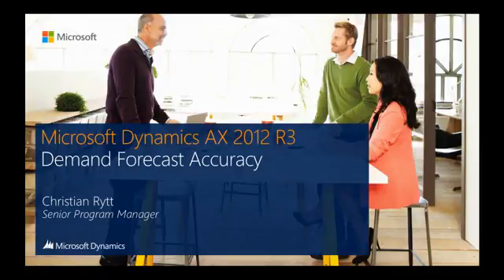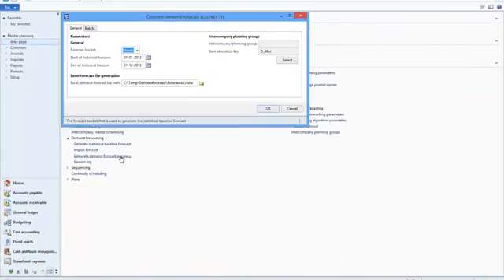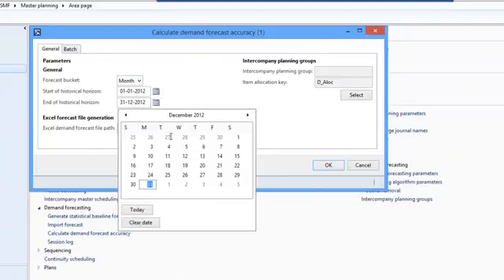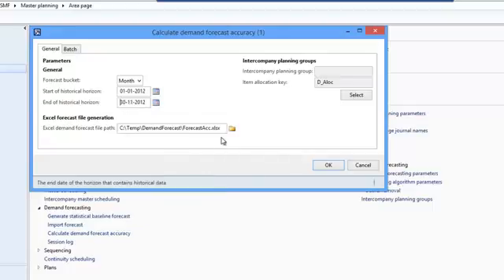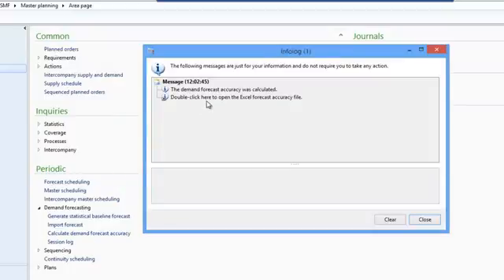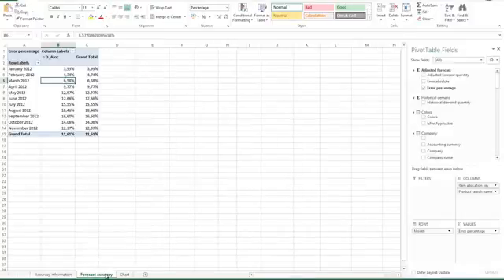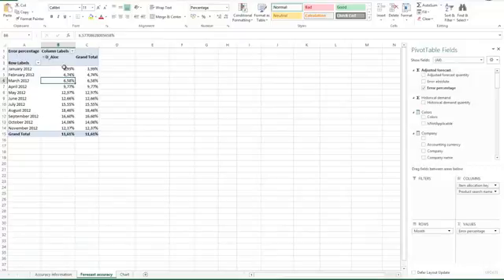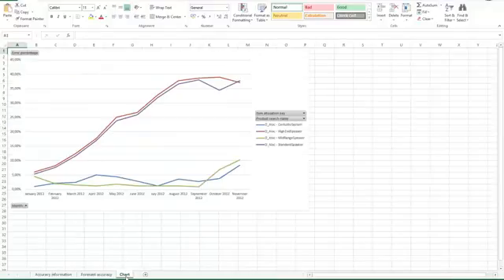Microsoft Dynamics AX: Demand Forecasting Demo - Forecast Accuracy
The following video shows a demo of how to work with Demand forecasting in Microsoft Dynamics AX.